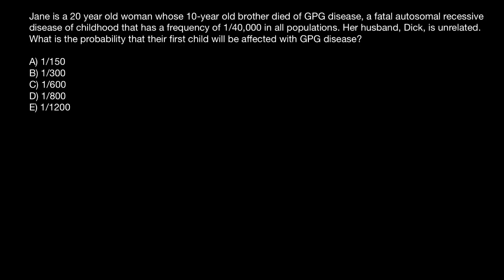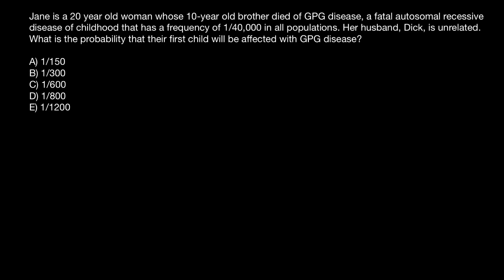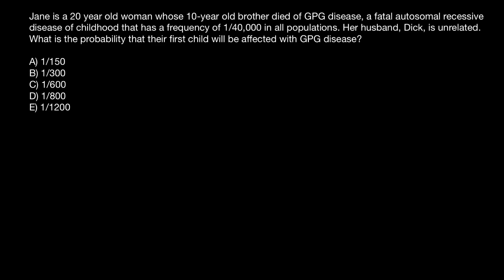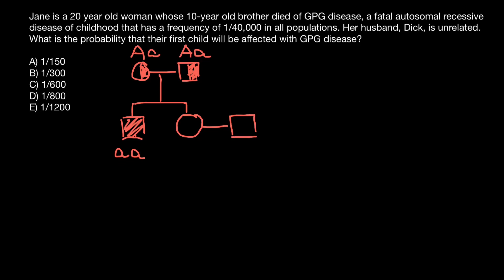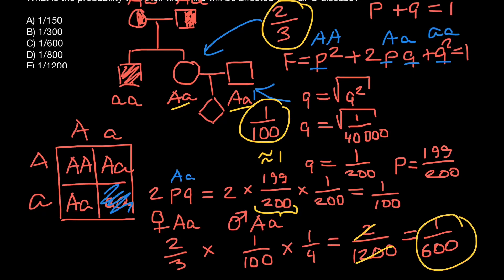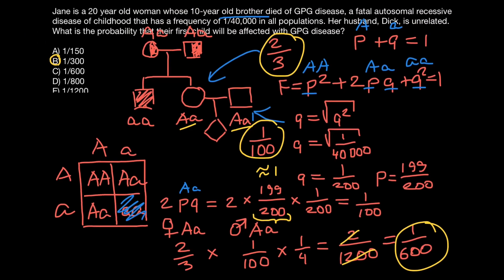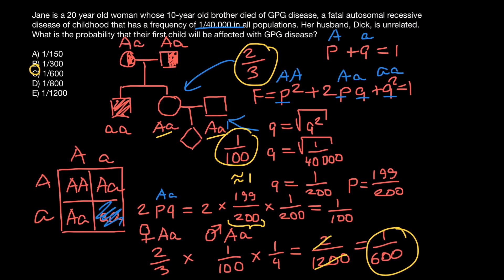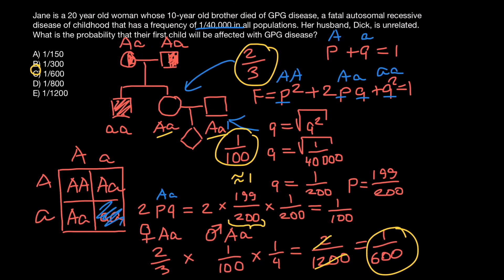How to Solve Pedigree Probability Problems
Probability is a numerical description of how likely an event is to occur or how likely it is that a proposition is true. Probability is a number between 0 and 1, where, roughly speaking, 0 indicates impossibility and 1 indicates certainty.